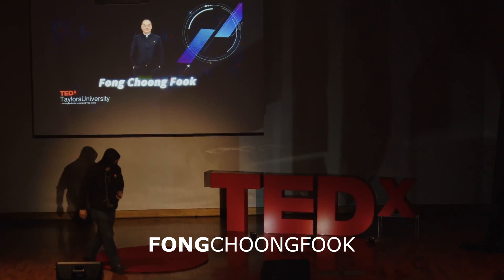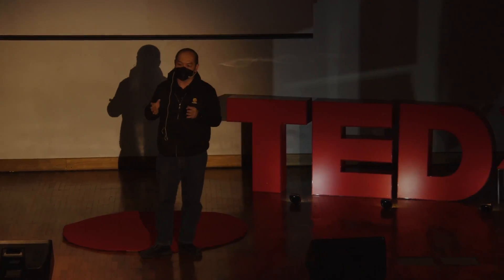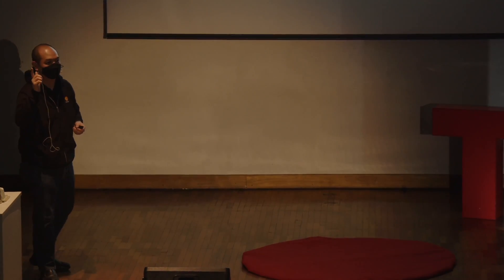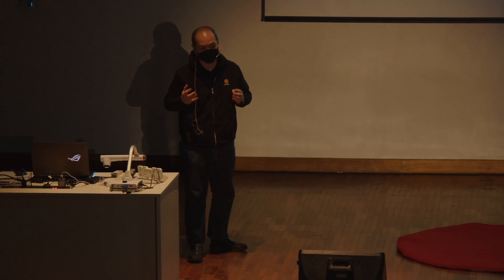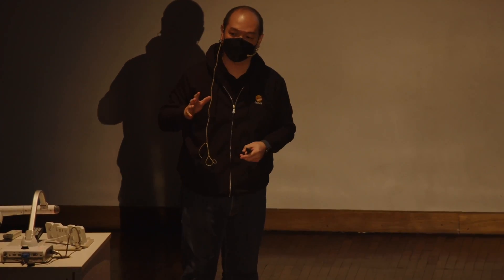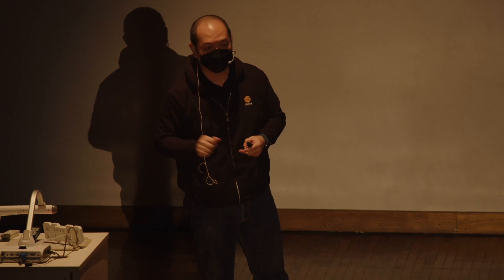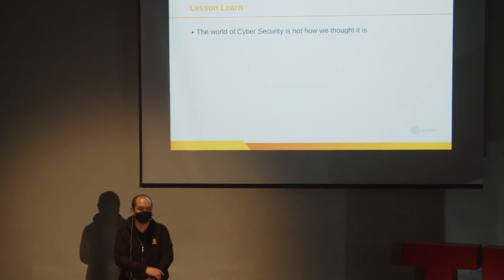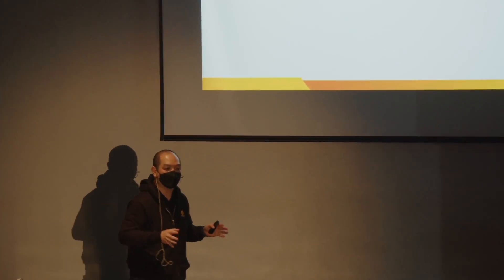How the Cyber Security Landscape Change Our Life | Choong Fook Fong | TEDxTaylorsUniversity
When we first install an app, it will sometimes show a popup that says, "Please allow XXX to view the call log so that we can enter the code for you." Do you realise that the moment you click "Agree," your personal information, including your location and habits, is instantly shared with a third party?
The level of privacy protection an individual enjoys while connected to the Internet is defined as online privacy. It refers to the level of internet security for personal and financial information, conversations, and preferences to reduce vulnerability to information theft, most internet users are advised to use stronger passwords, download anti-virus software, etc.
According to Malaysiakini news posted on 22 Dec 2021, Malaysia has disclosed eight incidents of serious personal data leaks, totalling 67.5 million information on Malaysian users. In this talk, the speaker would shed light on the ways of hacking, the importance of online privacy and how to protect yourself from being victimised by a target of hackers. Formally a White-Hat Hacker, Mr. Fong Choong Fook - who founded one of, if not the most trusted
cyber security company in Malaysia, LGMS - is also a well sought-after international speaker. Many
have claimed to enjoy his presence as they view him to be an enthusiastic, humorous, and an
extremely dedicated and determined person who is proud to show his undying passion for Cyber
Security and Computer Crime Investigation. He enjoys sharing his Hacking and Cyber Horror stories
on various platforms like national television programs, magazines, radio broadcasts, conferences,
and webinars. This talk was given at a TEDx event using the TED conference format but independently organized by a local community.